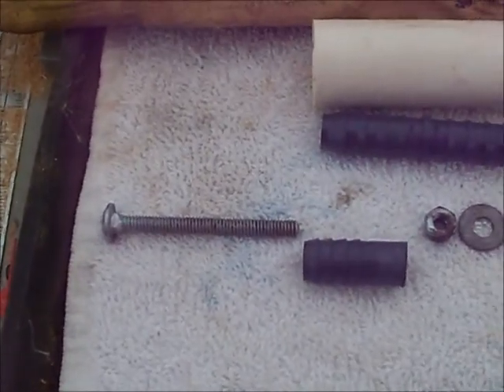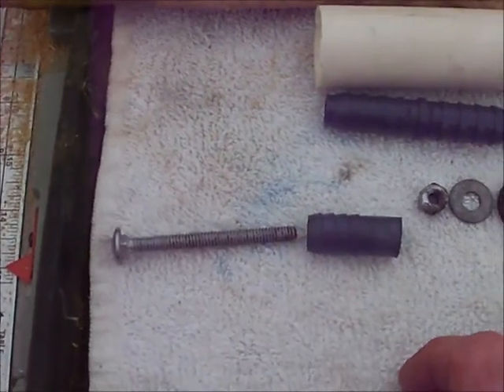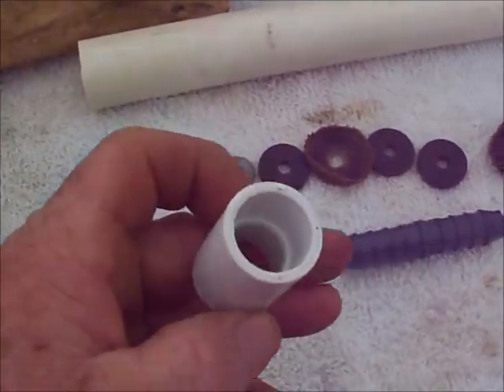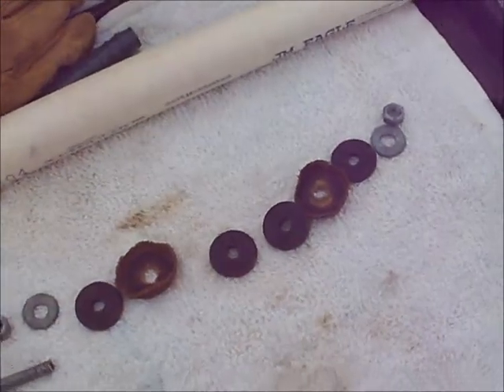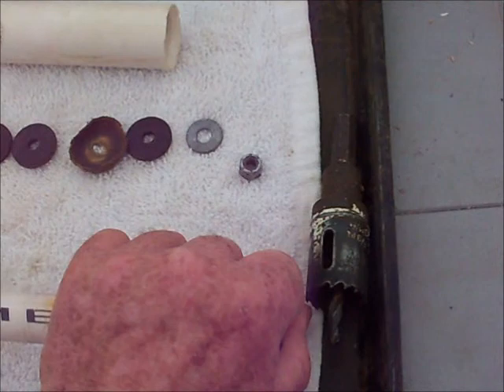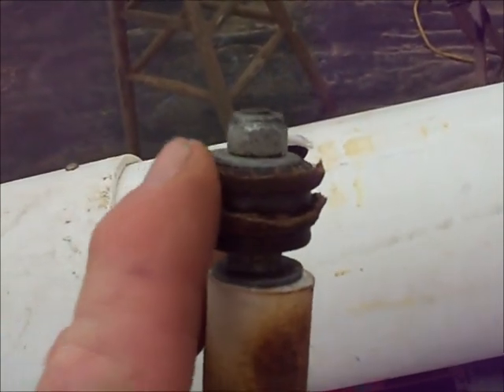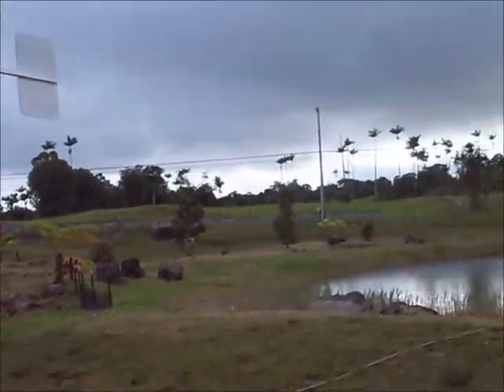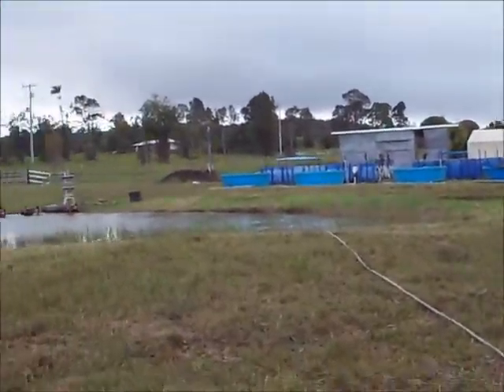Windmill and water pump. DIY part 2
Home made windmill total cost under $150.